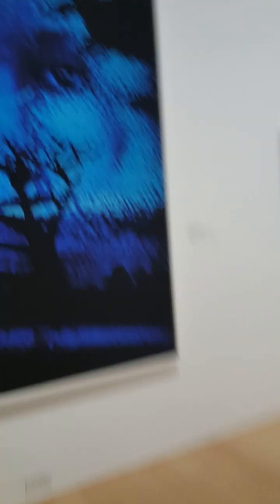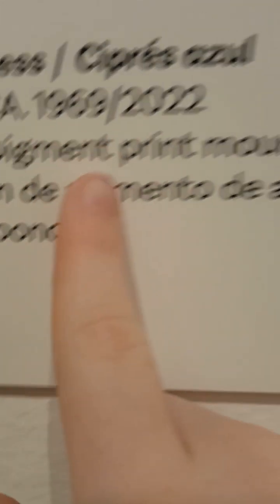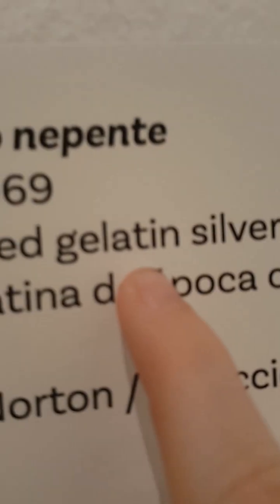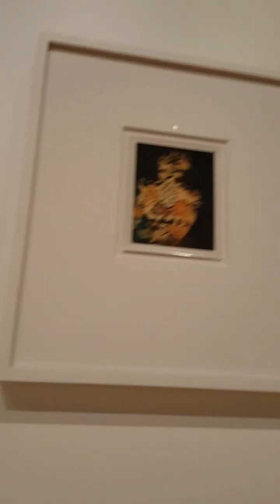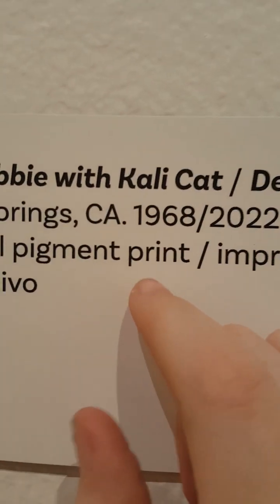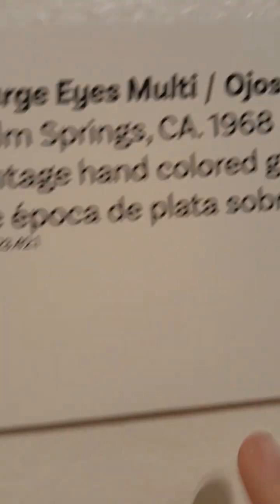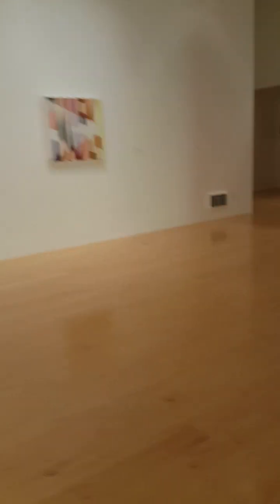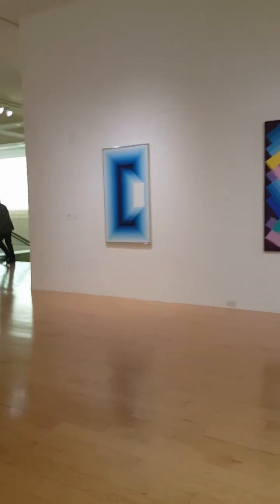At palm springs art museum